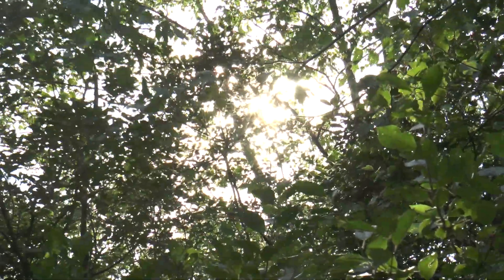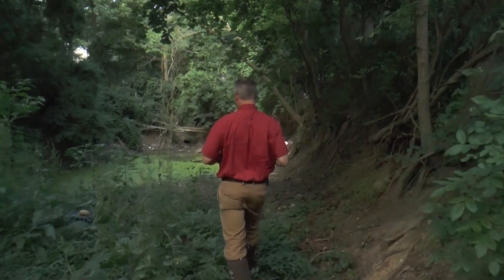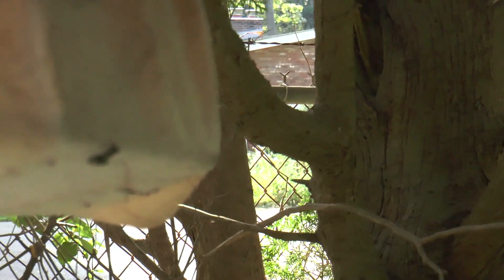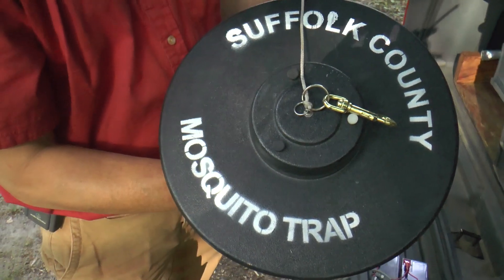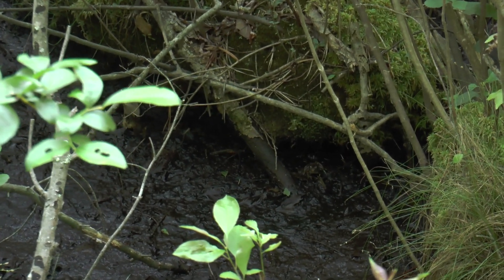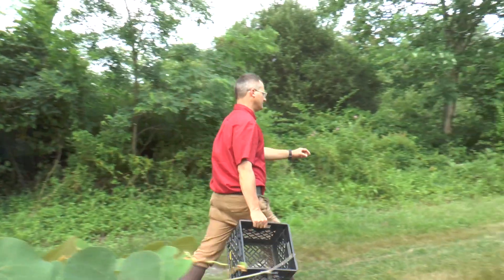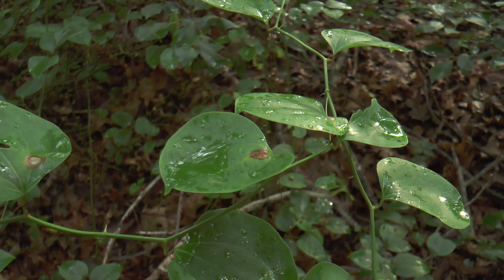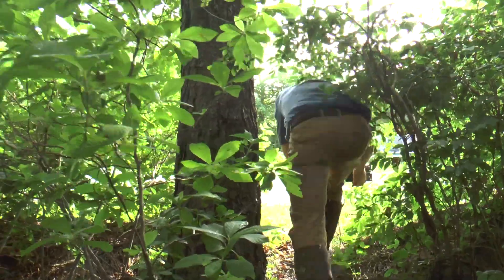Public Health: The Science of Catching and Testing Mosquitoes (Part 1)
Part 1:
Go on a two day adventure with Scott Campbell at the Suffolk County Health Services Arthropod-Borne Disease Laboratory (ABDL)

Tune in to Part 2: Inside the Mosquito Lab

Featured Interviews:

Scott Campbell, Laboratory Chief
Arthropod-Borne Disease Laboratory (ABDL)